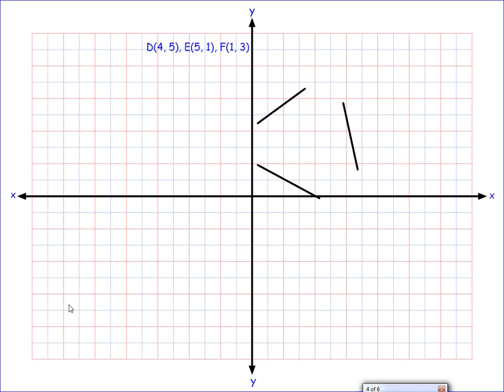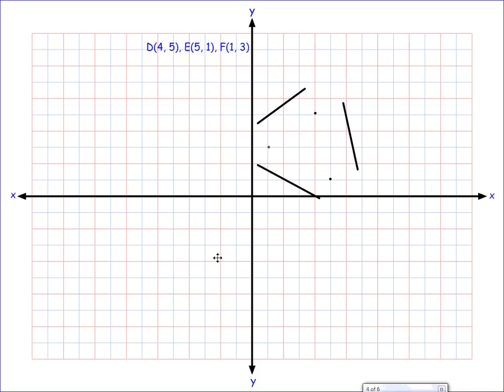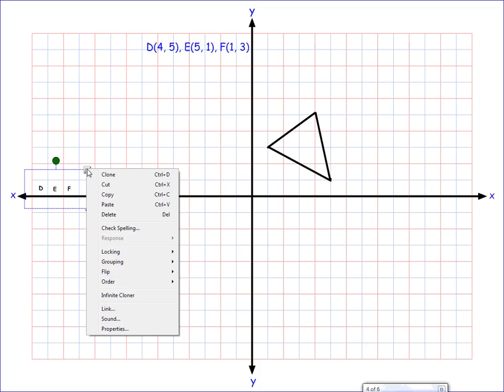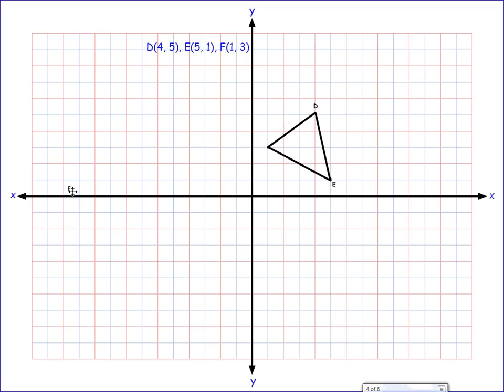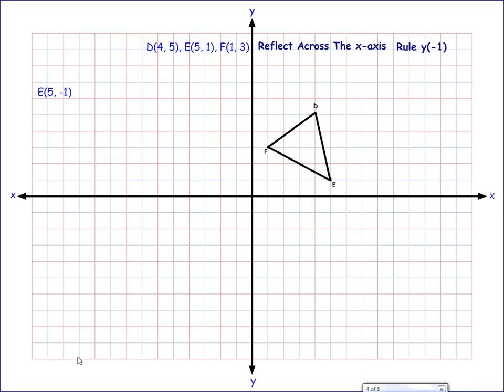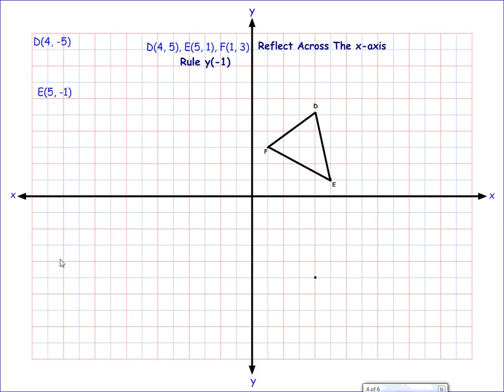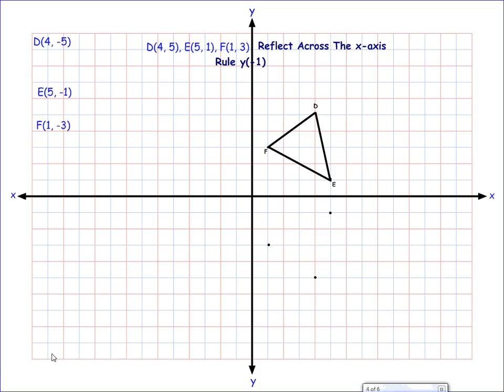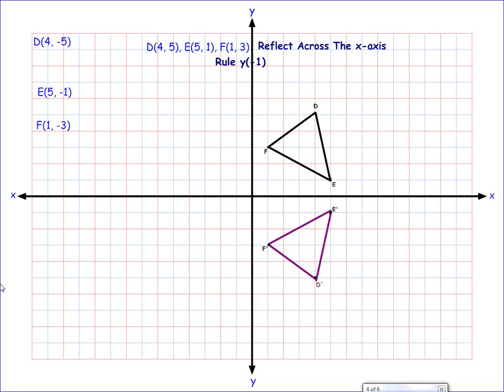Mr. Ellis Integrated Math Reflection On Coordinate Plane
Mr. Ellis Integrated Math class, Reflection on the coordinate plane